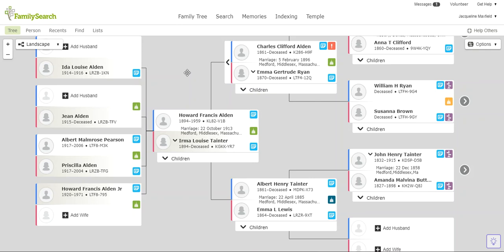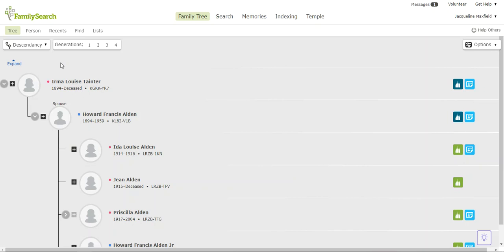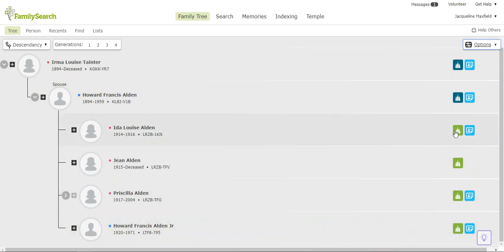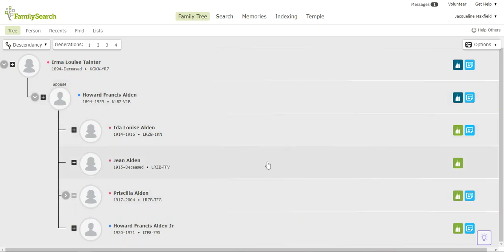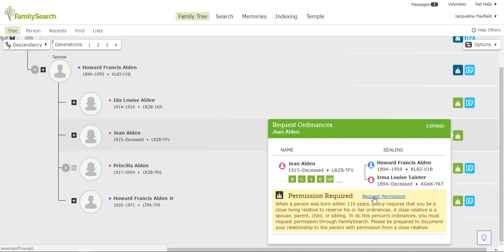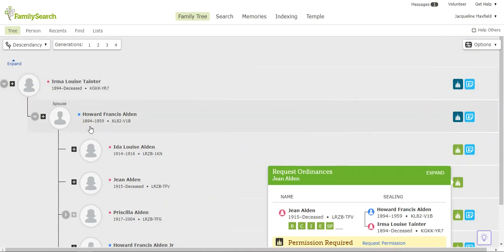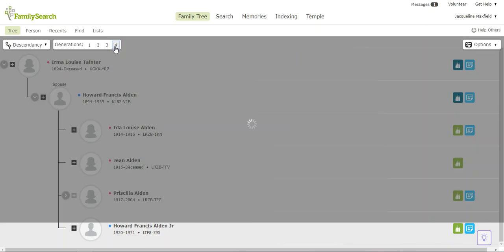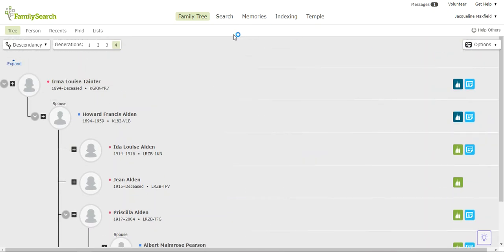Navigate in Descendency View- Part A in Family Search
Navigate in Descendency View- Part A